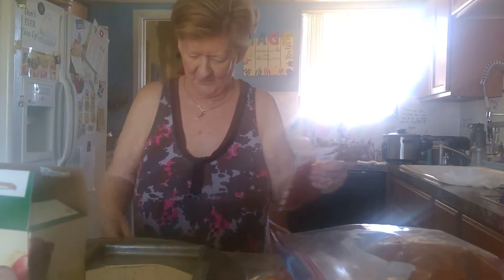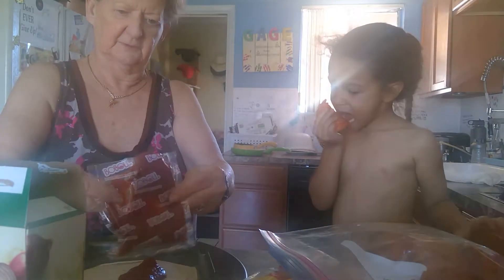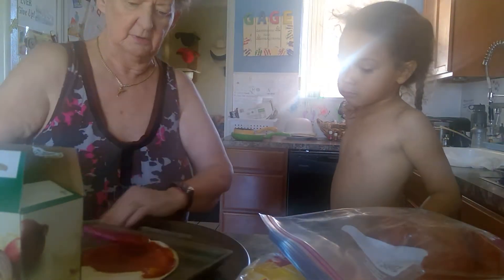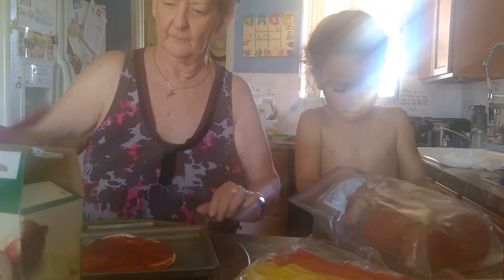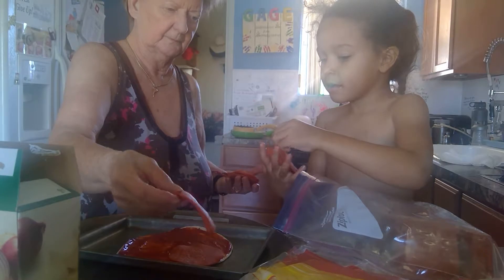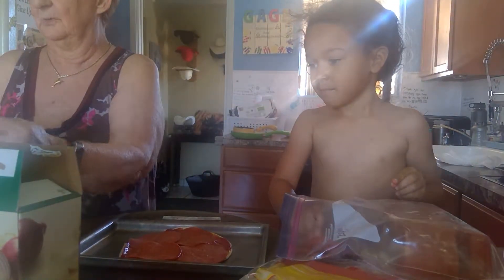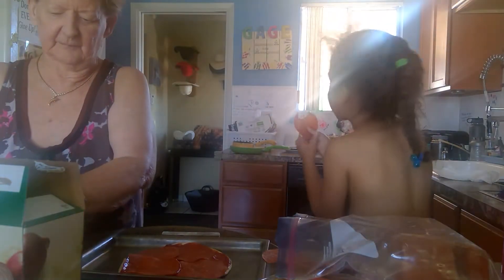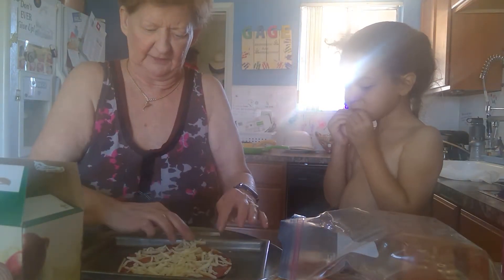Grandma Anna and Angel's cooking show 1